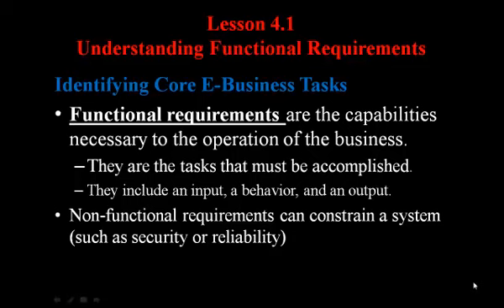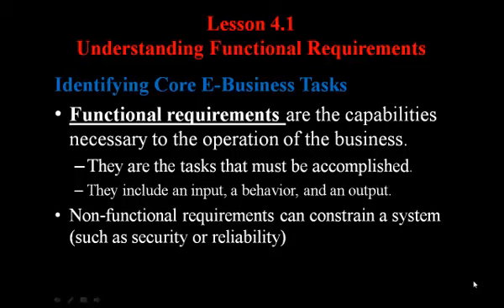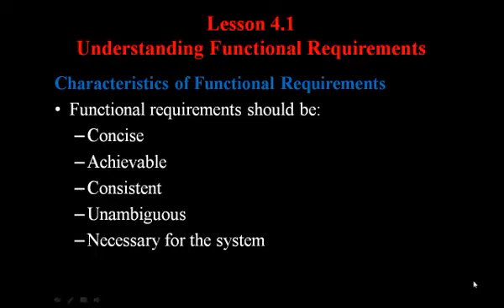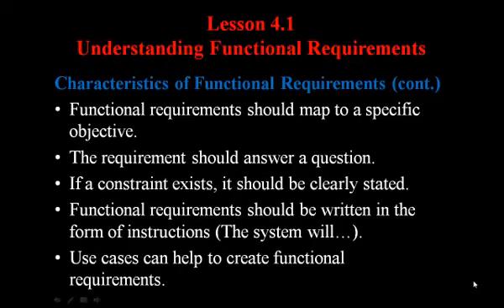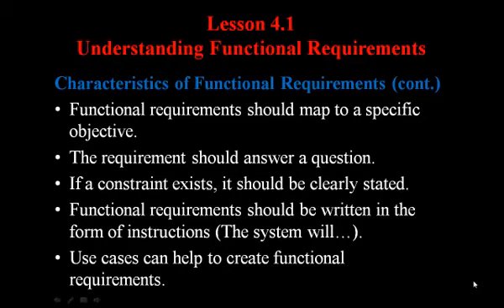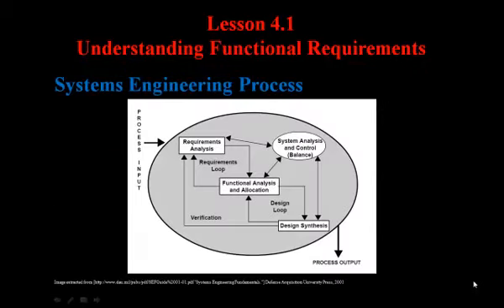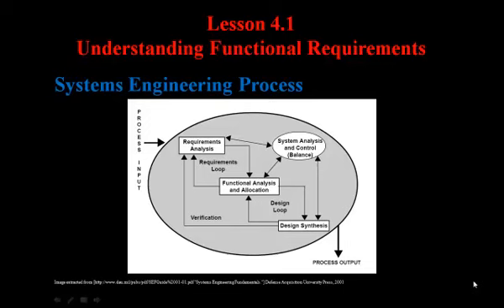ISM 3011 - E-Business Project 4.1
Lesson 4.1 for Week 11 of ISM 3011.